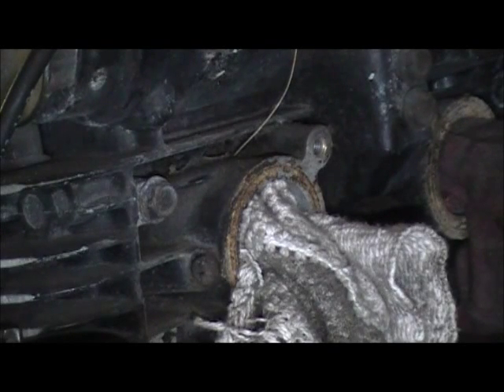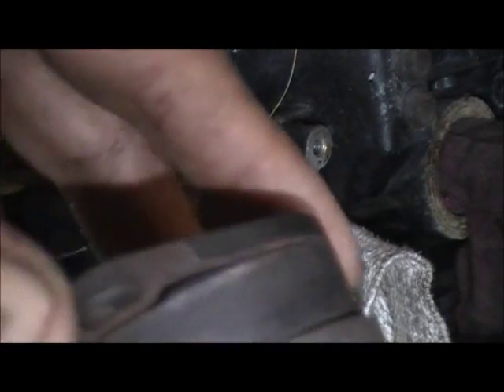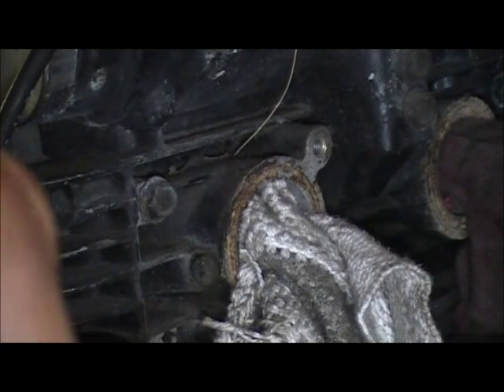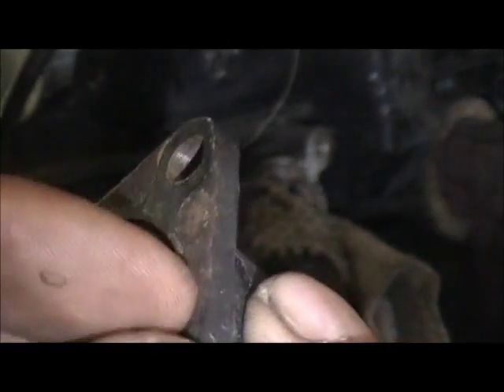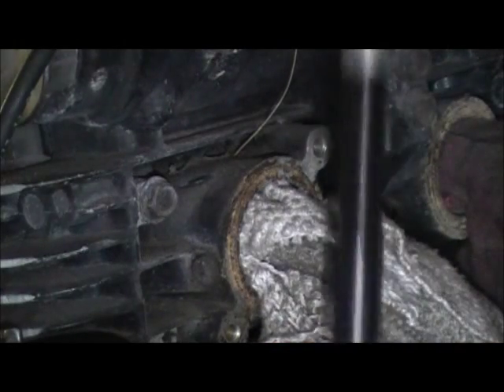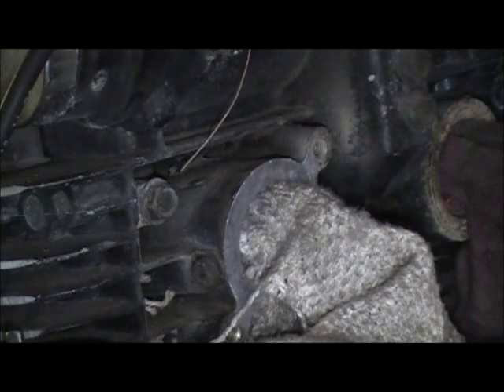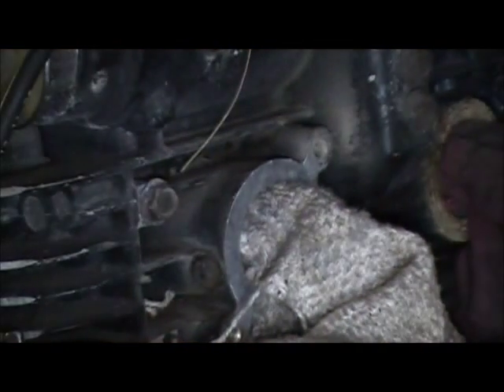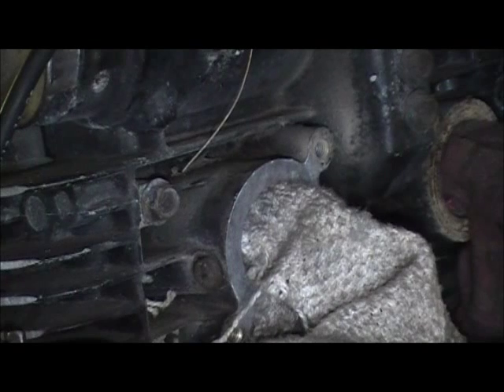Installing new intake boots on your old Suzuki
Just babbling while installing a replacement set of intake boots on an old suzuki GS450